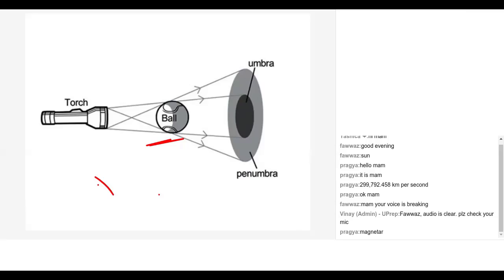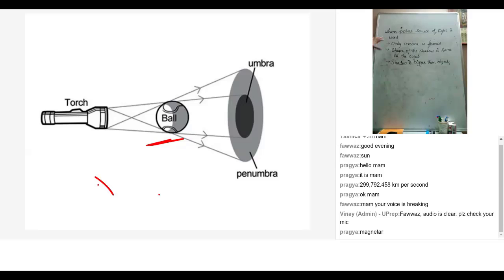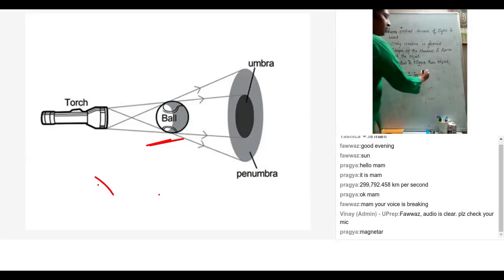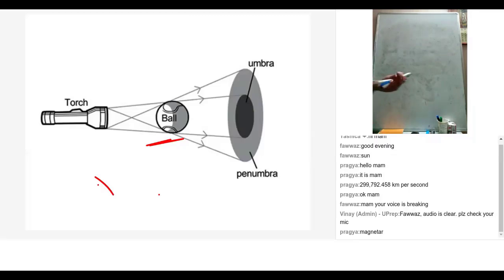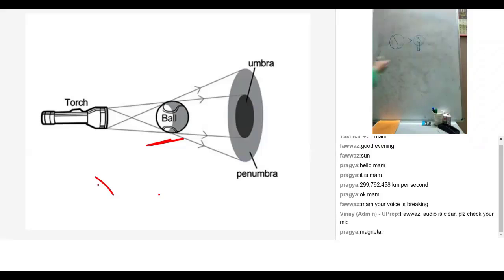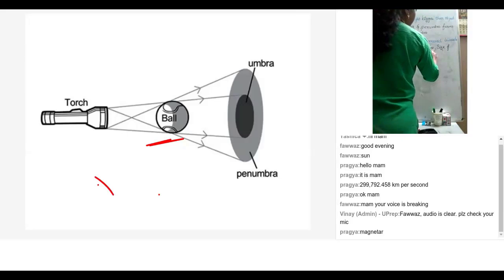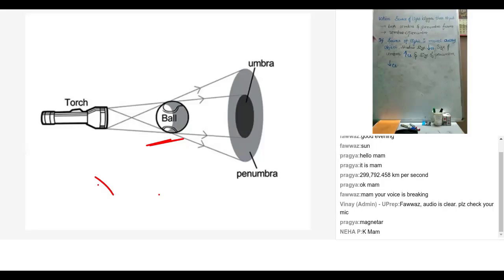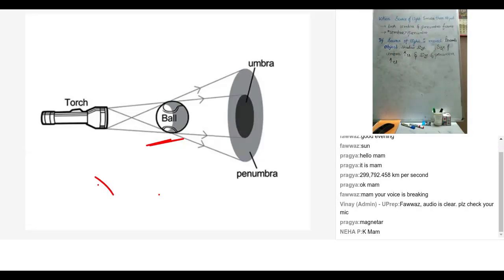Discuss Umbra and Penumbra | Light | Physics | class 6 | UPrep | IIT JEE/NEET/NTSE/NSO